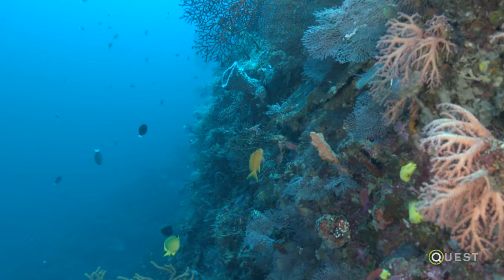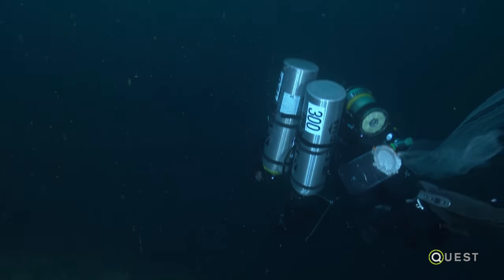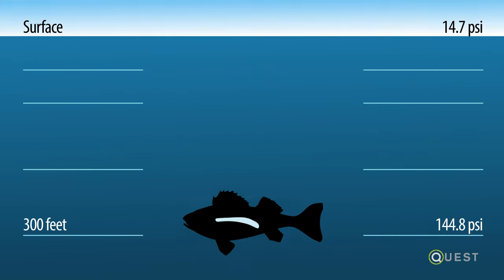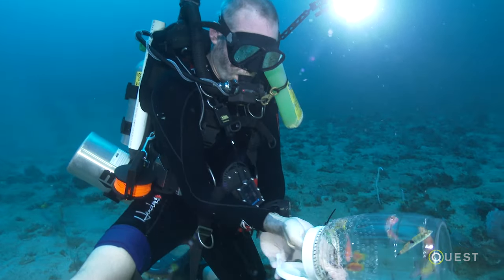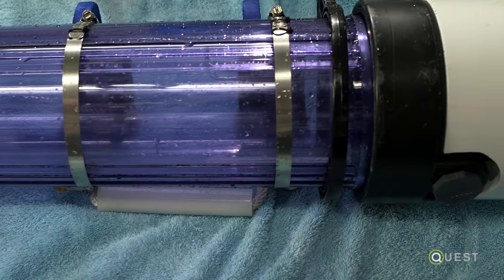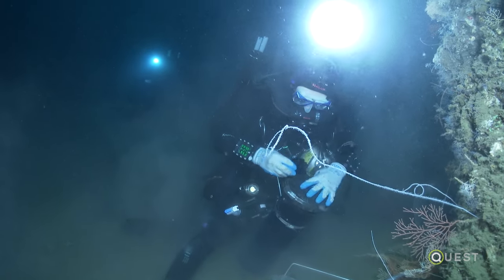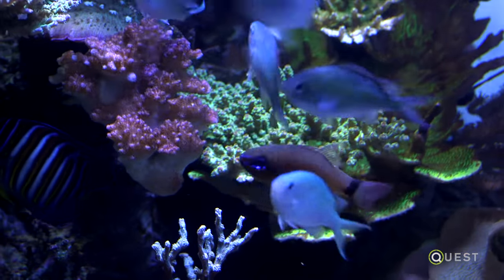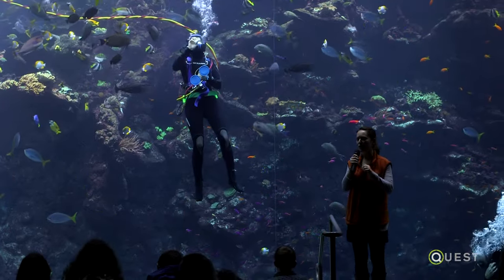Bringing Fish Up from the Deep | Engineering Is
Fish that live in the twilight zone region of the ocean are a crucial part of a vastly under-studied ecosystem. When fish are brought up to the surface for study, the change in pressure between their native depth (200-500 feet) and sea level often causes fatal damages to their anatomy. Watch how a team of scientists from the California Academy of Sciences designs and builds a portable chamber that creates a pressure-controlled environment for these animals, so they can safely transport them from the twilight zone to the aquarium.

Transcript:

- One of the most interesting parts of the ocean for me is this area that we call the Twilight Zone, which is this narrow band of the ocean between about 200 and 500 feet below the surface of the water. It's mysterious, it's unknown, it's sort of enchanting and captivating, but also it's an area where literally, the light is like twilight.

- This twilight zone is part of the coral reef, but it's a part that's very understudied. About half of the fish are not known, and nobody goes down there because there's a lot of technical difficulties associated in going there. So a lot of the times, those deep reefs are being destroyed even before we identify what's down there.

- It wasn't until really recent years that we've had sophisticated and reliable diving equipment that allowed people to actually go down there and come back. One of the most challenging aspects of this diving really is the pressure. The deeper you go in the ocean, the more and more pressure is stacking up, and that's essentially just all of that water that's over your head pressing down on your body. One of the first things we recognized is that the fish that we wanted to bring up from the depths were subject to the same decompression issues that humans are.

- So most fish have swim bladders. It's a little chamber filled with gas that keeps them neutrally buoyant, so if they didn't have a swim bladder because the fish, their tissues, are heavier than water, it will just sink. If you capture a fish at those depths and just bring him to the surface, that swim bladder is going to inflate. The gas expands inversely to the pressure. The swim bladder expands, it pushes the stomach away, it pushes the heart, the heart stops beating, and then everything else collapses just because the swim bladder takes the space of everything.

- And then there's an antheus in here somewhere. It's from Hawaii.

- I had started to hear about the idea of the academy going down and exploring deep under the ocean with divers and possibly collecting fish down there, and since my job is to make sure that those fish come back healthy, I thought about different ways that we could make sure that they could handle that pressure change. Is there a way that we can seal the fish up at pressure, keep them at the pressure that they were collected at, and then bring them to the surface and slowly decompress them over a period of a few days, so that we don't have to have any of that trauma. What we wanted to do was to take the pressure chamber underwater with us. We knew that if we wanted to dive with it, it needed to be sturdy yet sleek yet light yet all these things that's sort of our design compromises. And it also needs to, of course, be able to handle the immense amount of pressure that's on it. The first sort of flash bulb over the head idea that we had was to use a water filter housing. They're used for home water filtration. It's about two gallons, it's enough space for our fish to live in that space for about 24 hours while we decompress them, and that's a cheap off the shelf unit, you can get one for about $100, but then we just heavily modified it. This is the main pressure canister, or the main pressure chamber. I mean it's basically tinkering on a grand scale. I mean I played with Legos as a kid, and this is like real adult Legos, right? Putting all these things together and seeing how they work and seeing how an idea that is brand new that nobody's ever done before, seeing how it works in the real world is great. It's a dream job.

- [Bart] It's a portable, submersible, deep compression chamber. You just pull the velcro up and stick the fish in and seal the velcro. And then once we were done with the collecting, make sure that we sealed it all up tight, make sure it holds the pressure, and then we start our ascent.

- [Matt] They bring it up to the boat, and then we connect it to a water supply and our pressure generating pump, and that pushes water through the canister, so that the fish start to get a water change. We keep it like that for the next 24 hours while we slowly start to bleed off that pressure until it's at surface pressure.